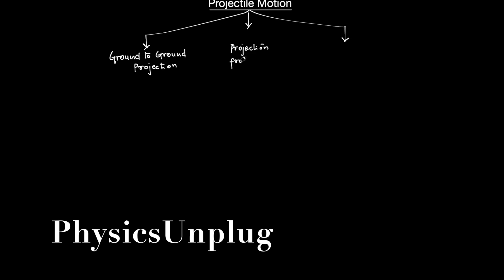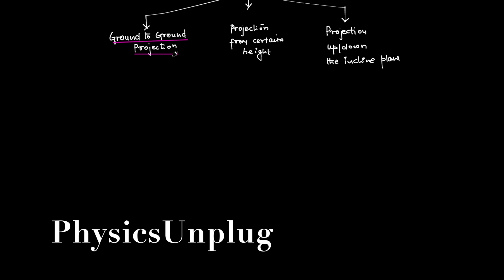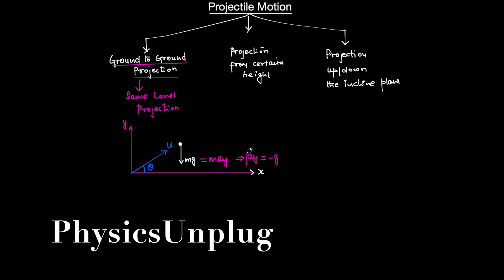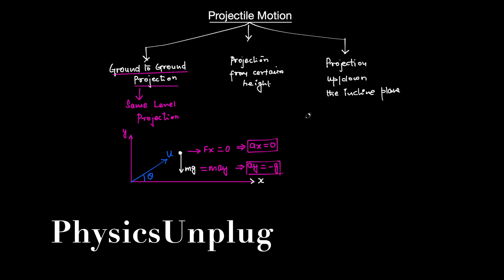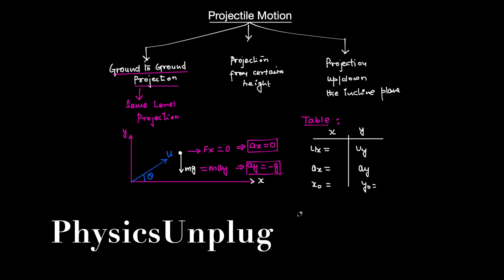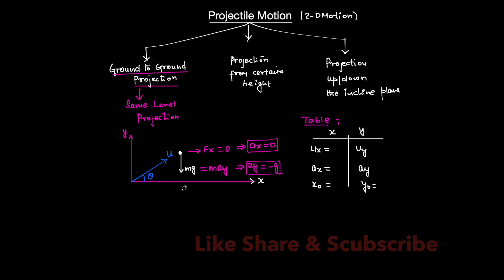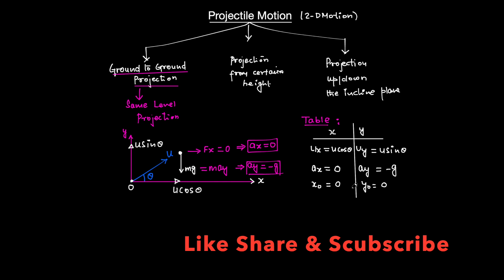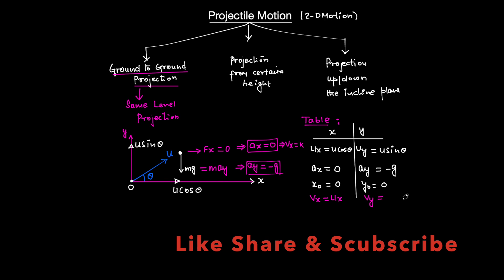Best Trick for Projectile Motion Part 1 Free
Projectile Motion | Important Concept | Ground To Ground Projection | Physics | Mechanics | Kinematics | HC Verma | NEET/IIT JEE | PhysicsUnplug | Free
time of flight range and maximum height| time of flight range and maximum height formula|
calculate range time of flight and maximum heights of projectiles| relation between time of flight and maximum height| flight range meaning| time of flight maximum height and range|
how to find the equation of a projectile| projectile trajectory equation| trajectory equations| trajectory equation derivation| general equation for projectile motion| horizontal trajectory equation| quadratic equation trajectory| simple trajectory formula